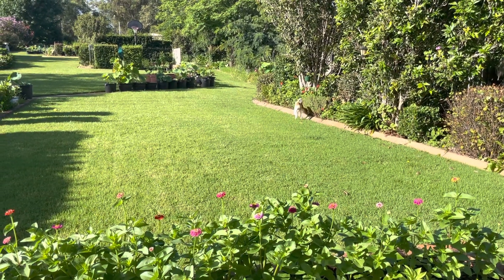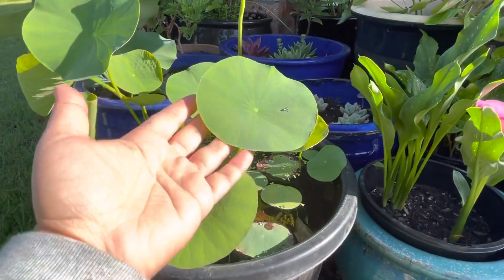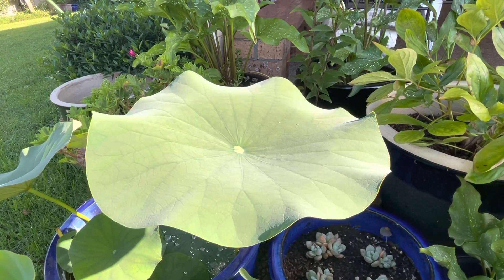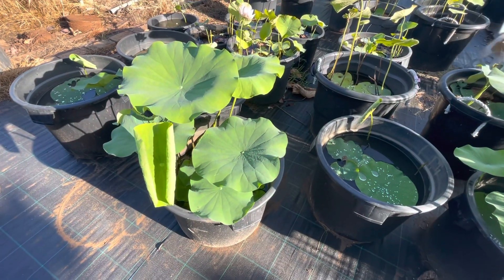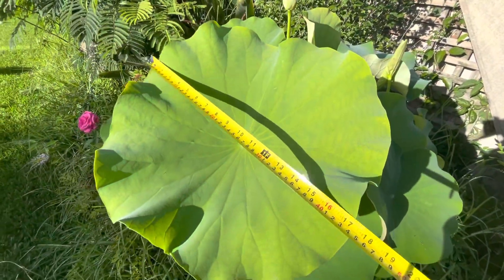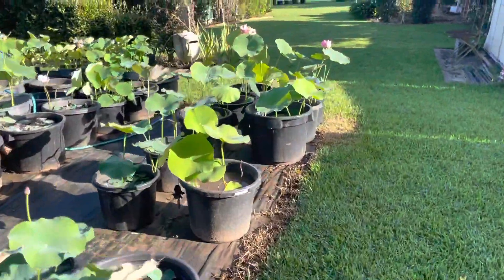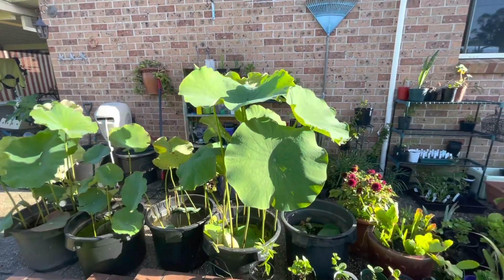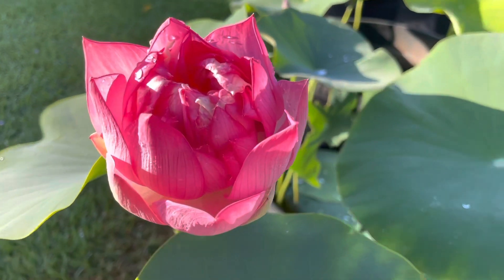Lotus leaf competition in my garden🪴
The weather of 2022 is so much cooler than other years in Sydney, while I didn’t get as many lotus flowers this year, the leaves are still beautiful to look at, enjoy!